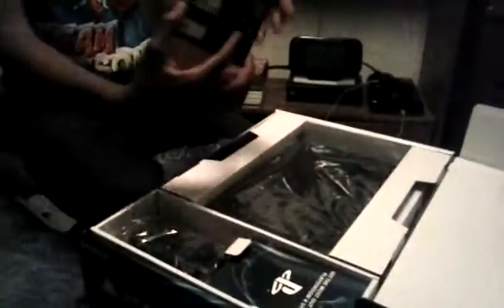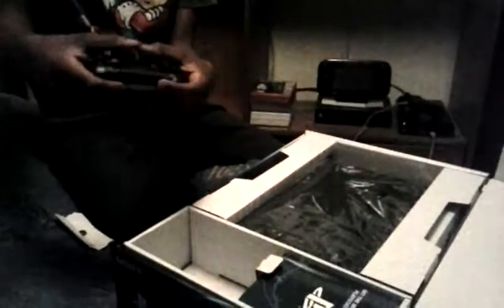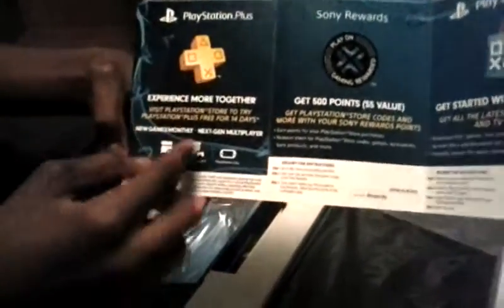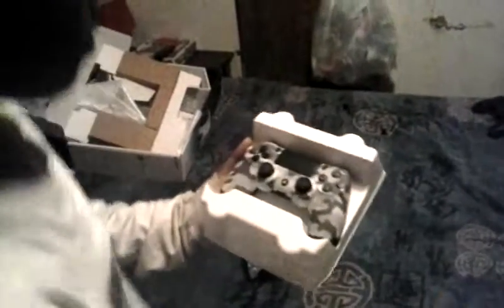PlayStation 4 Unboxing!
Sorry for the lack of lighting during the video. It's kinda hard to record videos like this from a phone.